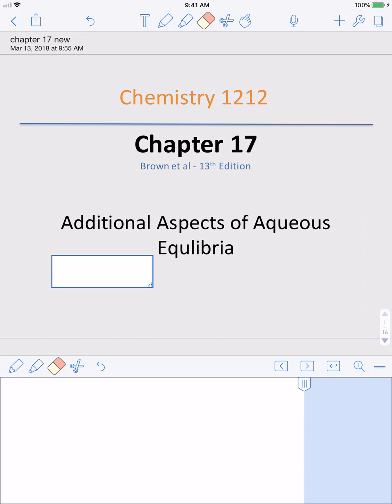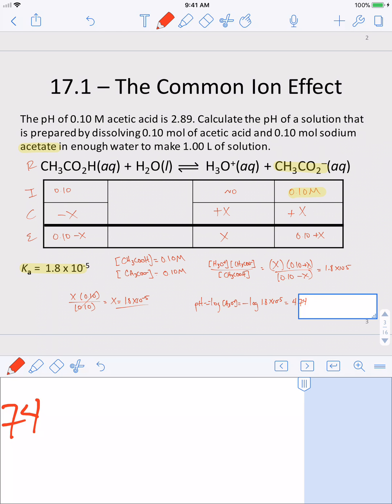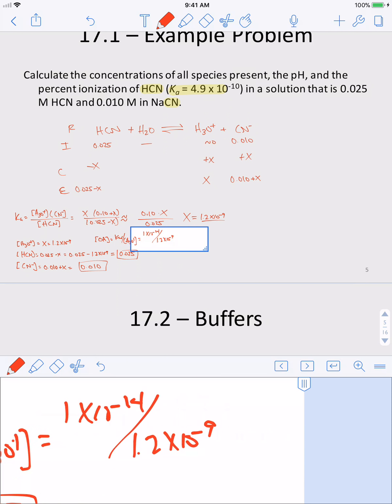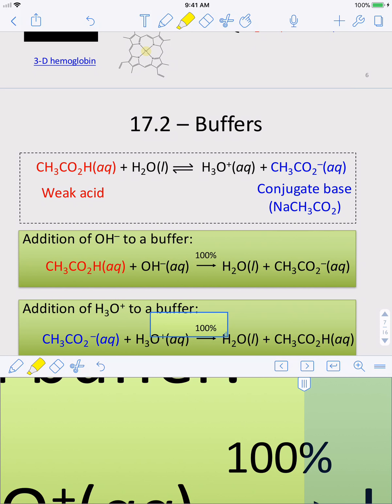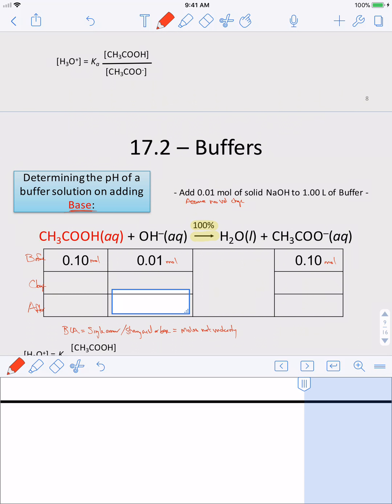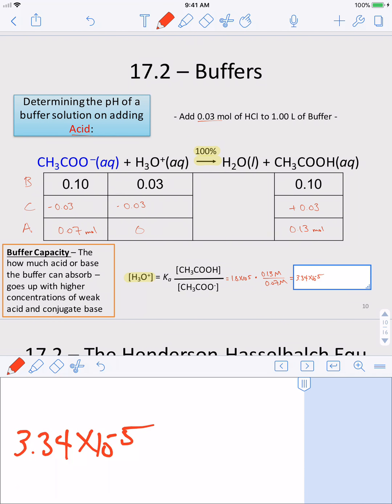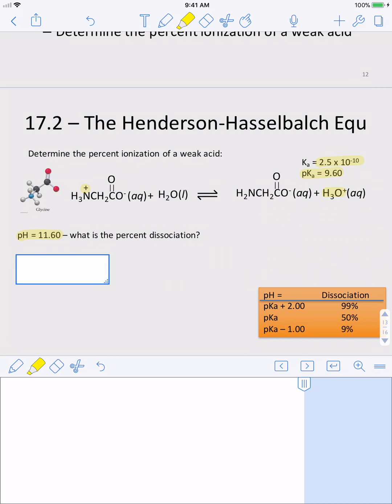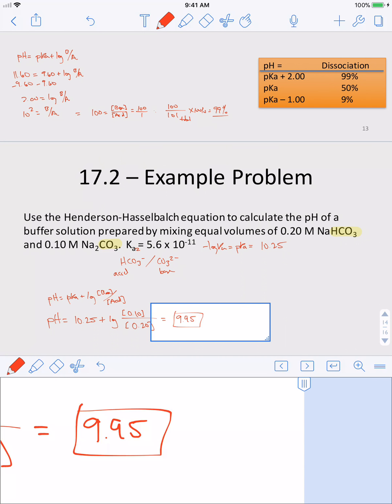CHEM 1212 Ch 17 Video